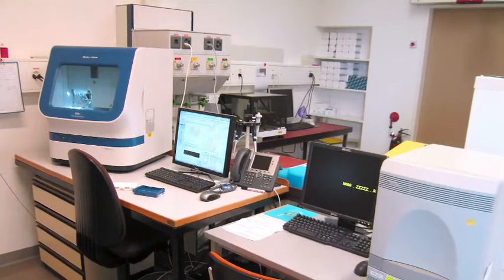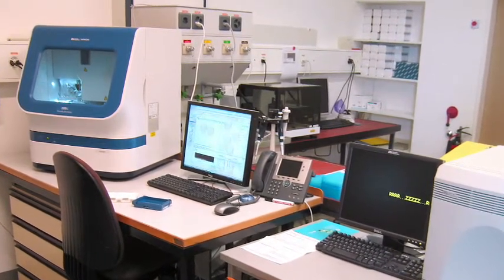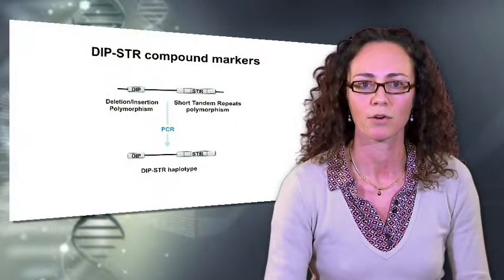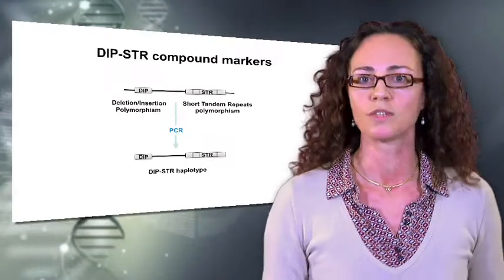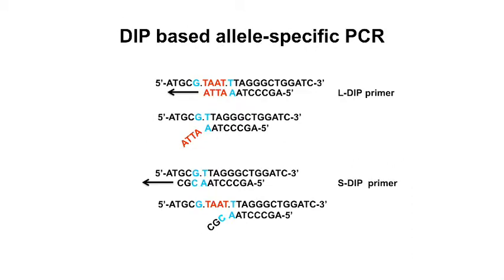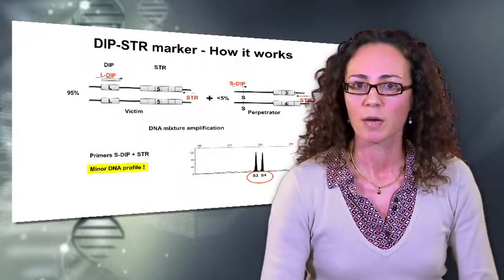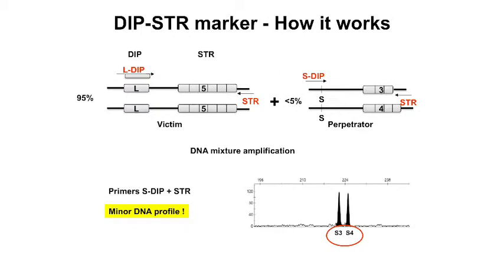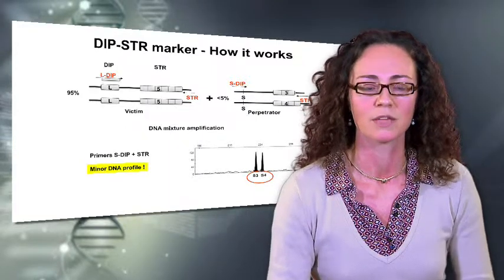Human Mutation - Diana Hall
Video Highlight: Author Diana Hall on her recently published Human Mutation paper entitled "DIP-STR: highly sensitive markers for the analysis of unbalanced genomic mixtures".